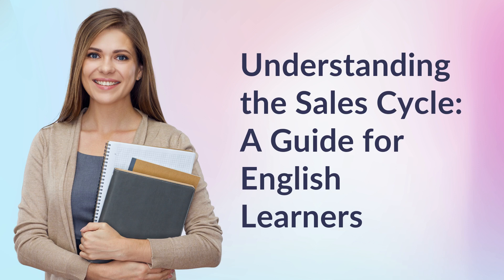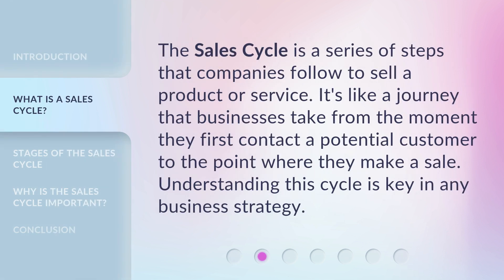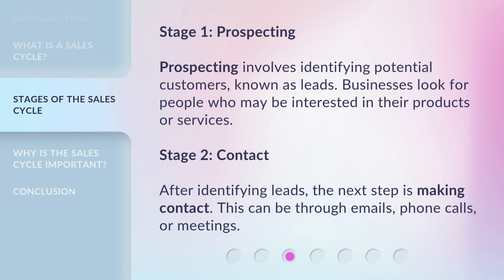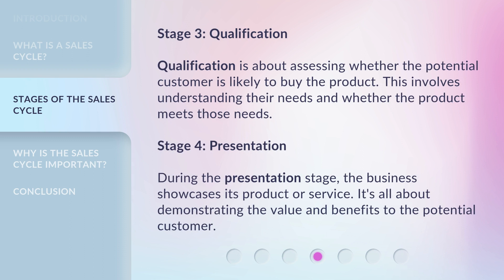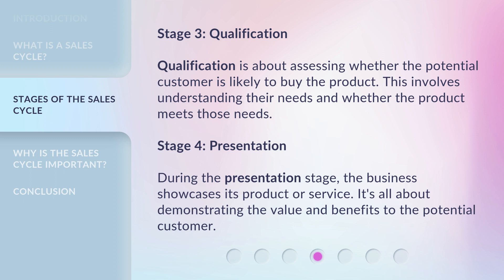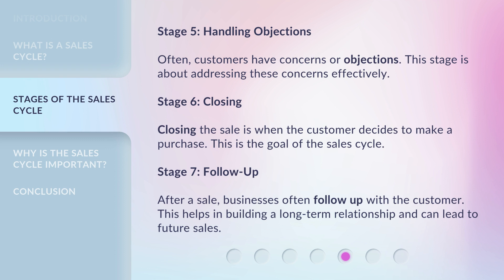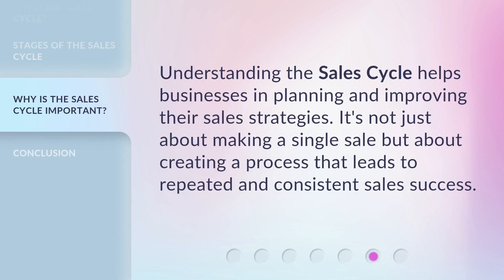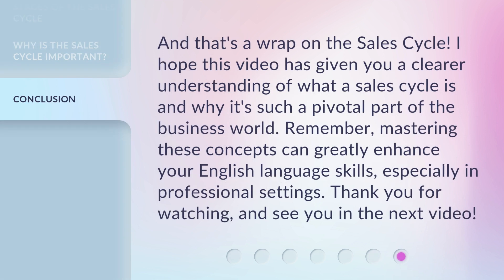Understanding the Sales Cycle: A Guide for English Learners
Understanding the Sales Cycle: A Guide for English Learners • Learn about the Sales Cycle and its importance in business and marketing. This video breaks down each stage, from prospecting to closing, providing valuable insights for English learners and anyone interested in business terminology.

00:00 • Introduction - Understanding the Sales Cycle: A Guide for English Learners
00:33 • What is a Sales Cycle?
00:53 • Stages of the Sales Cycle
02:19 • Why is the Sales Cycle Important?